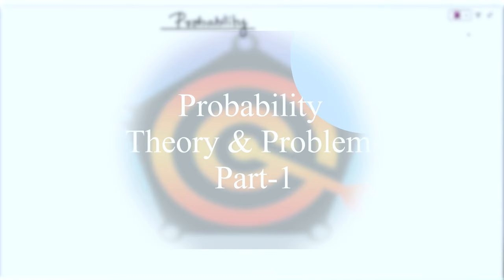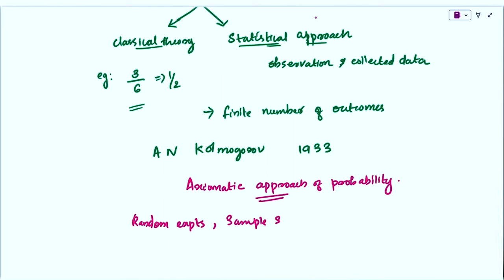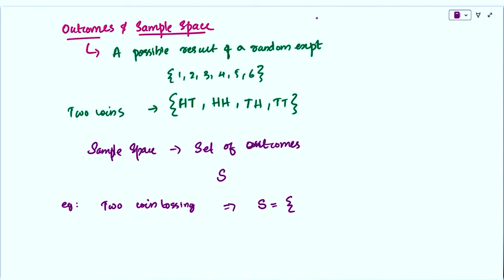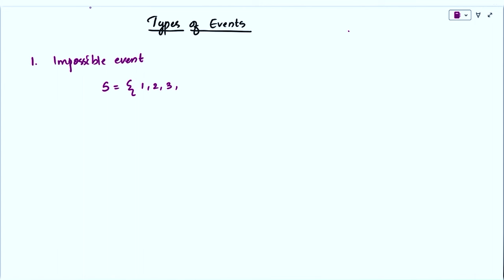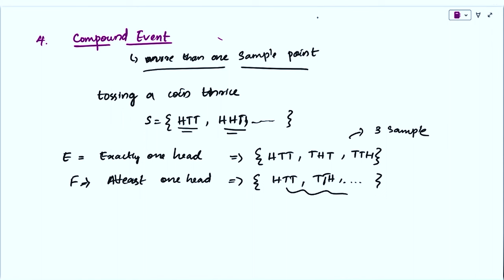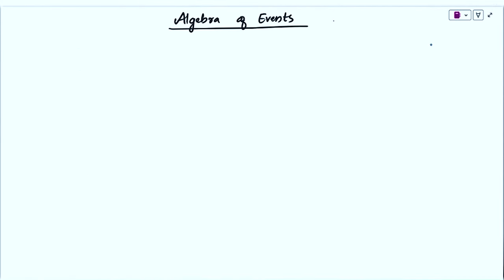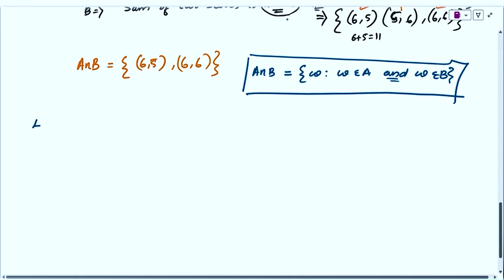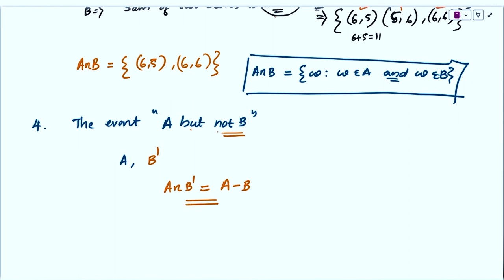Probability : Beginner's guide to theory & problems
In this session, we'll discuss the basics of probability, including its theory and problems. We'll also cover exam preparation topics, such as understanding random experiments and sample space, as well as the related concepts of union, intersection etc.
If you're a beginner looking to improve your understanding of probability, this is the video for you! By the end of this video, you'll have a solid foundation in the basics of probability theory that you can use to improve your exam performance and understand complex problems more easily.

00:00    Introduction
04:39    Random experiments
07:48    Outcomes & Sample space
11:58    Types of Events
20:19     Algebra of Events
32:39     Exercise 1
36:55     Exercise 2